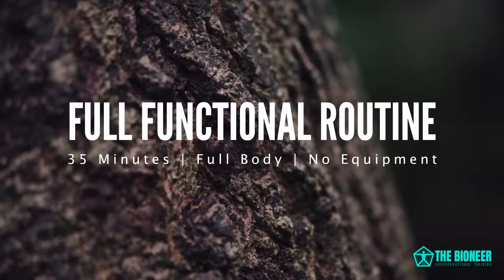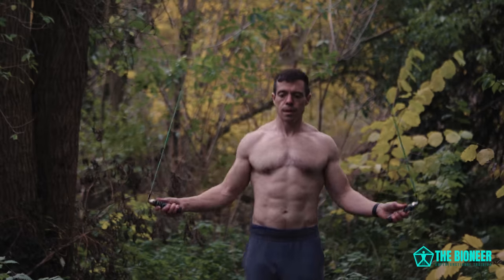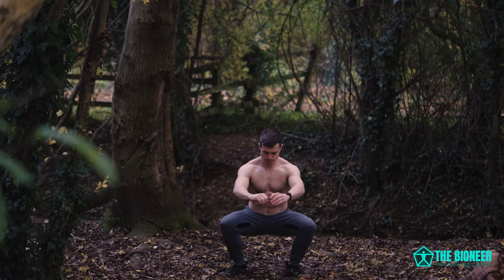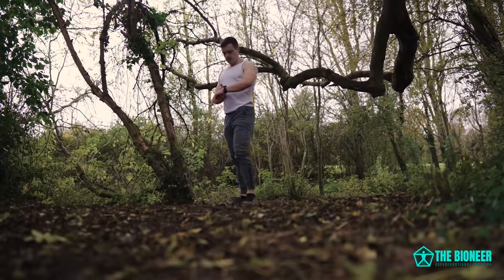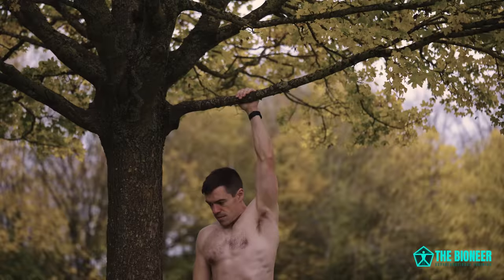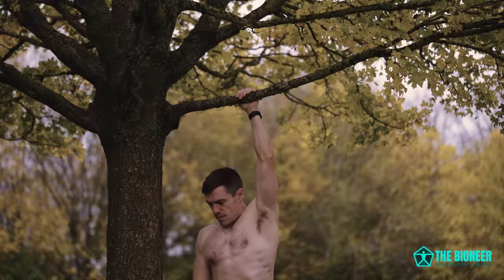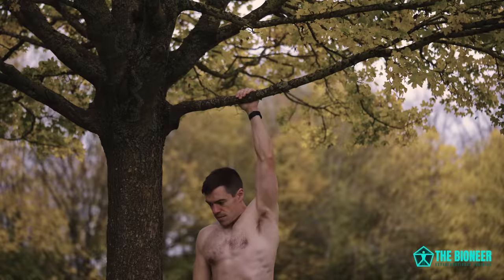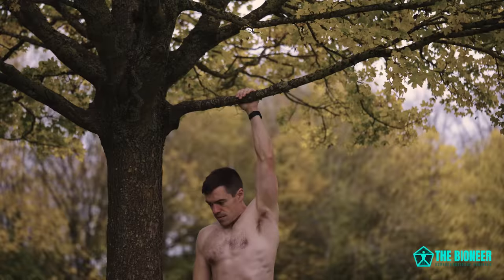FULL 30 Min Functional Workout for Strength, Endurance, Mobility, Hypertrophy | No Equipment!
My training program is only $12 for a few more days

Hey guys! Thought I'd try a different type of content this time: my first, full workout routine! This is a follow-along workout, except that I cut out the rest times (because they're boring). You can just pause the video between sets. I also chat over the whole thing, explaining what I'm doing, and hopefully adding value.

My aim with this workout is to show that you can train multiple aspects of your performance (strength, mobility, speed, endurance, etc.) while still getting enough of a stimulus for some serious results. You don't need to choose! And I wanted to all of that with a single, full-body workout, you can use three times a week.

The full workout is also designed so that it doesn't require any equipment. I DO use a jump rope at the start of the video, but you can just swap that out for skater-hops or something, if it's an issue. In fact, I actually do this whole workout at a local nature reserve! You can train at the gym, but I wanted to show that you can get a workout in *anywhere*. In fact, you actually get more benefits if you do train outside.

Let me know what you think of the full, follow-along video format guys! Would you like more like this? Are you going to give this routine a try?